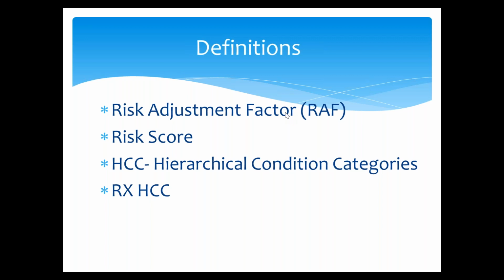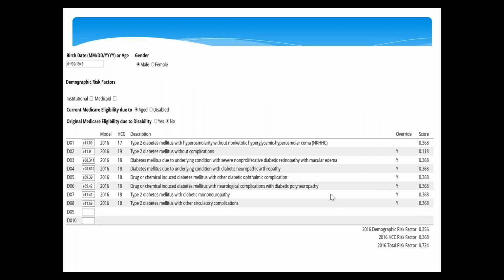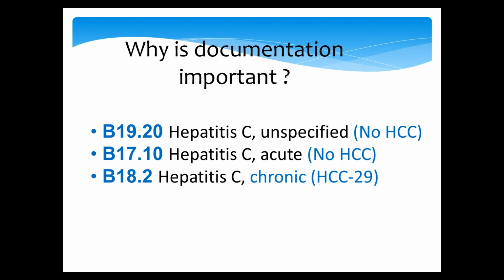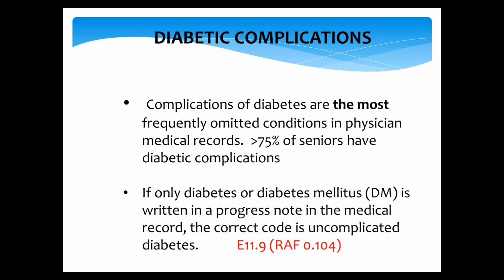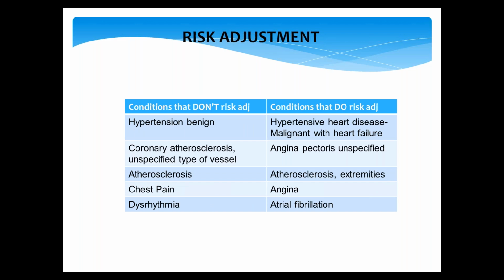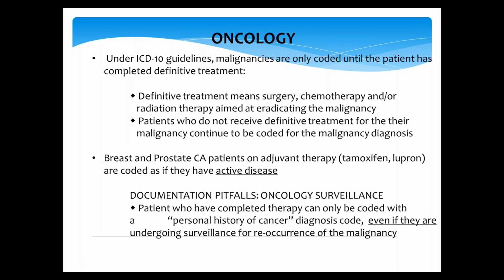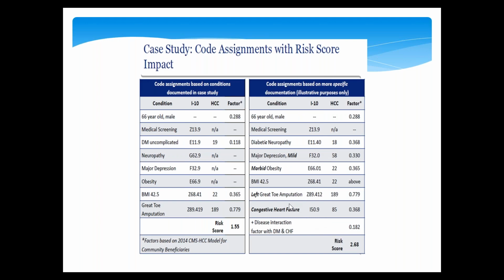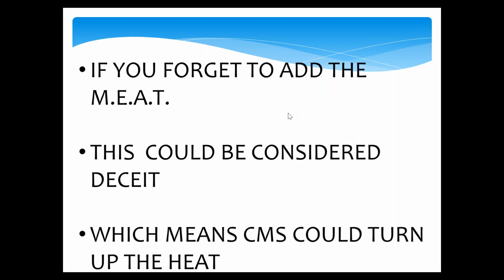2017 CMS RISK ADJUSTMENT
Brief review of RAF coding